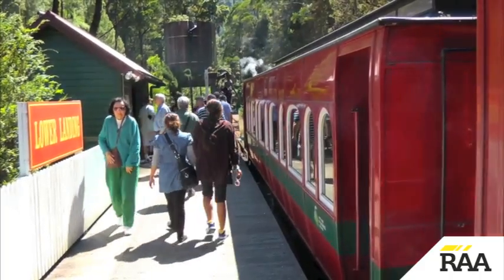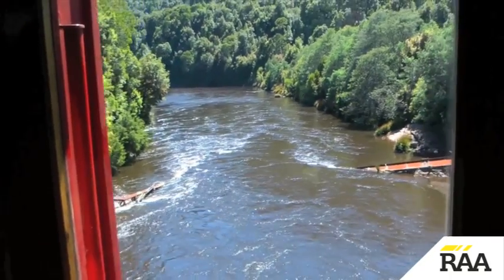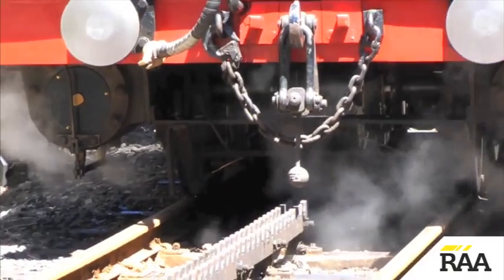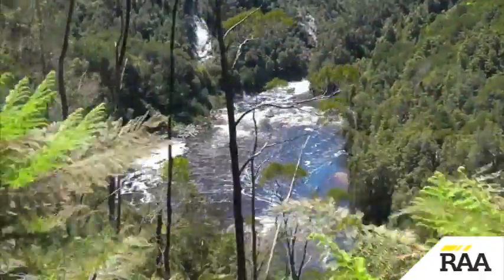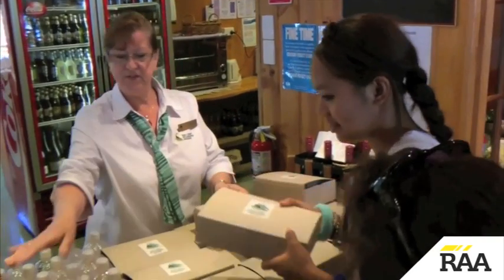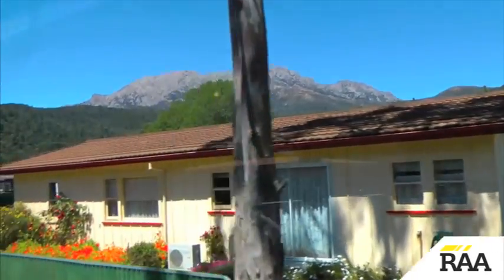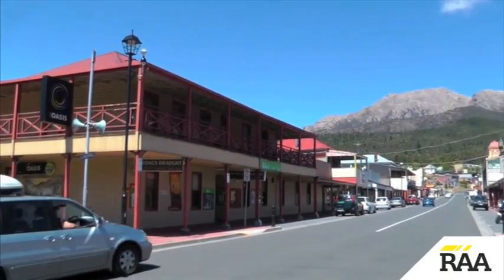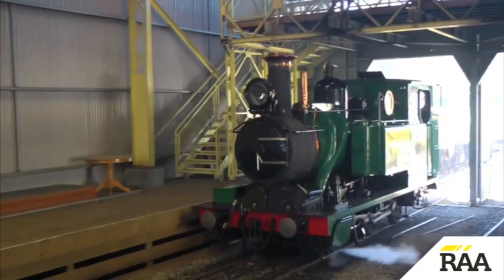West Coast Wilderness Railway, Tasmania